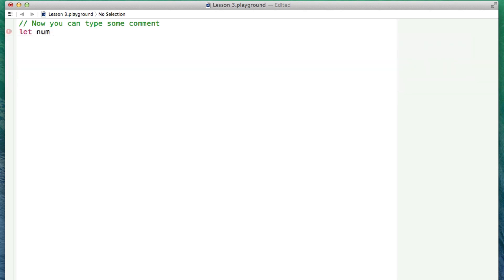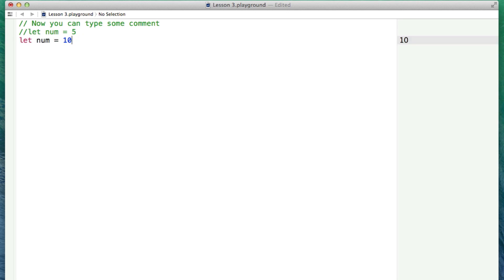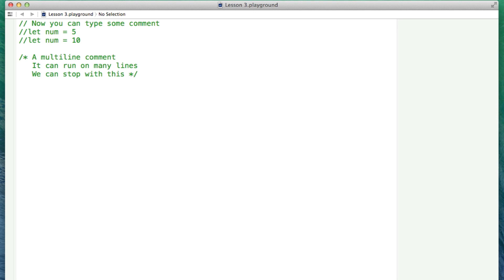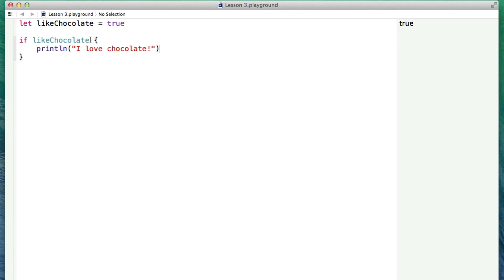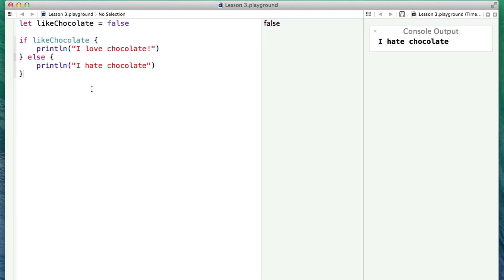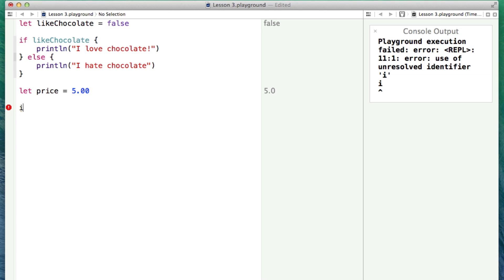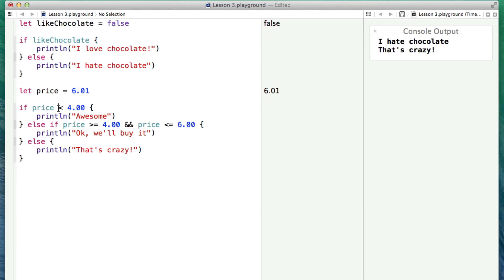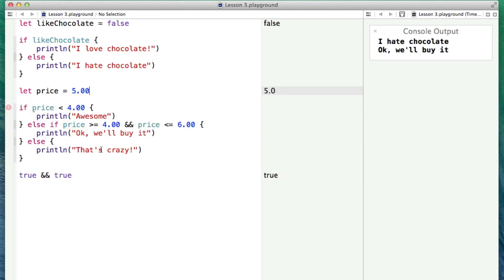[Beta] Swift Programming L3 - If Statement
How to use comments and if statements in Swift.